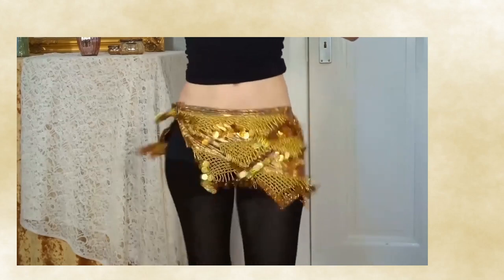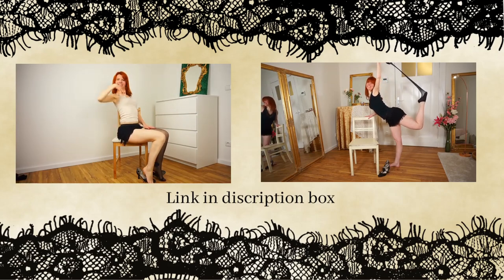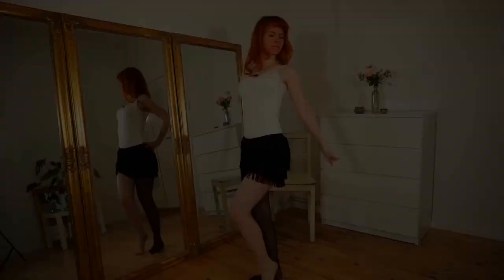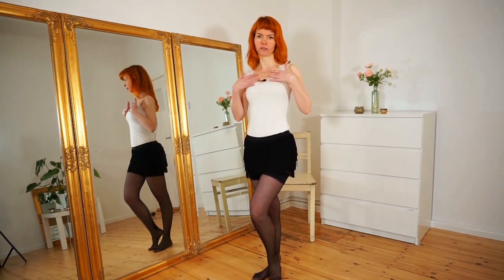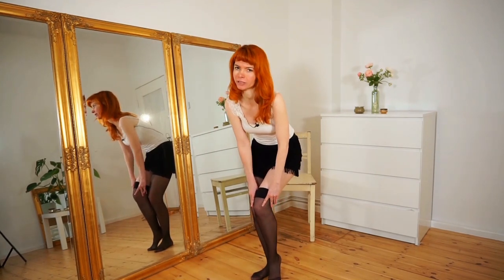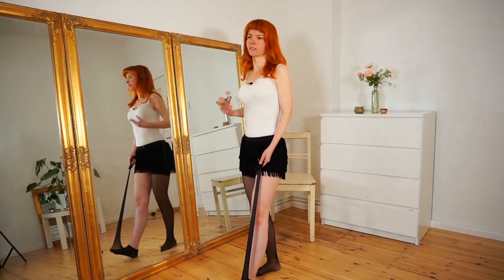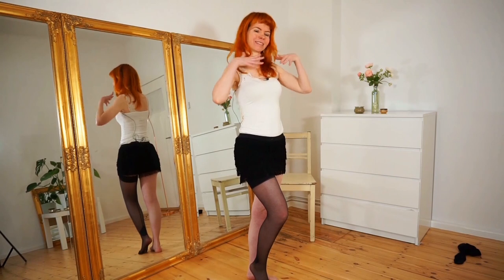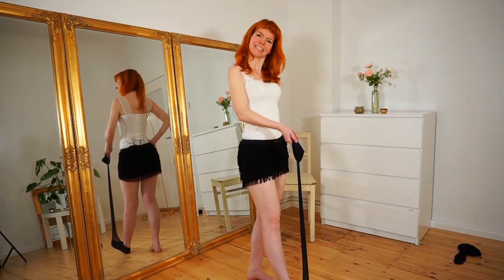How to STOCKING PEEL #3 - Burlesque Dance Tutorial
In this video I show you another variation of How to Stocking Peel.